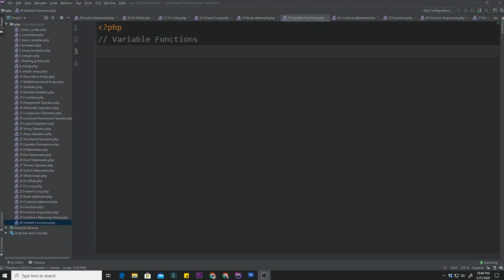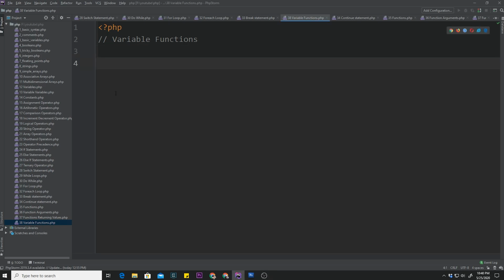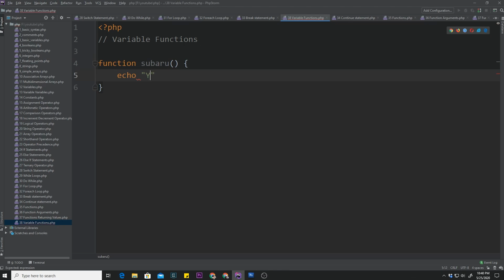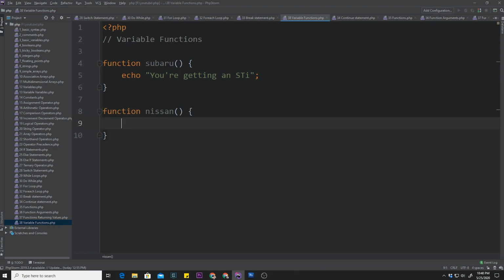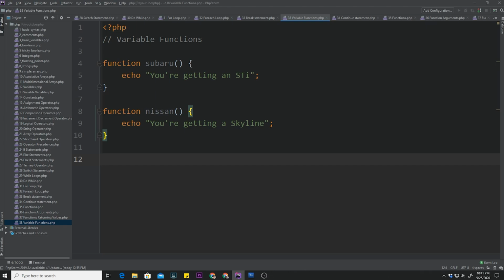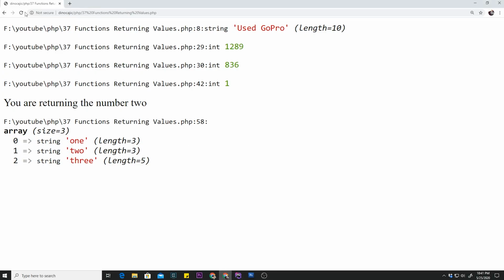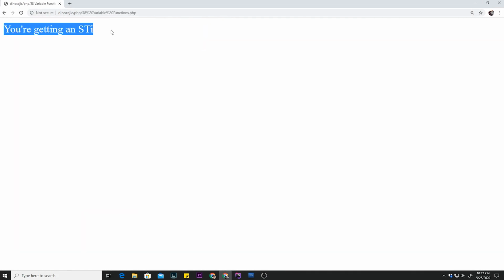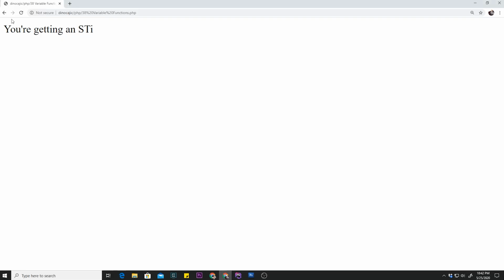Variable Functions - PHP - P38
In PHP, you can assign a string to a variable, attach a couple of parentheses to the variable, and have it call a function that matches the string value. Why do you need them? What is even the purpose of a variable function? There are numerous reasons why one might use a variable function, but a good reason is assigning anonymous functions to them.

My Books
An Illustrative Introduction to Algorithms